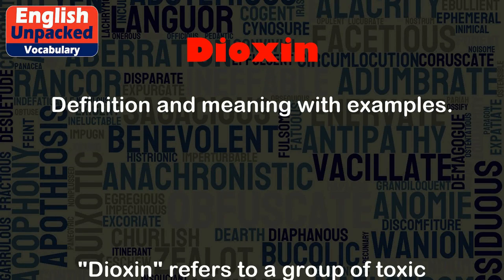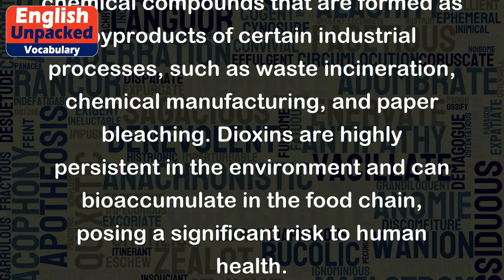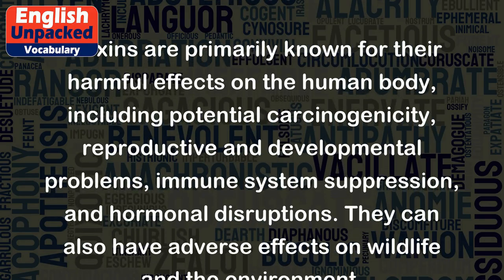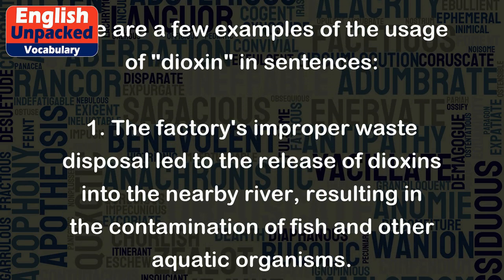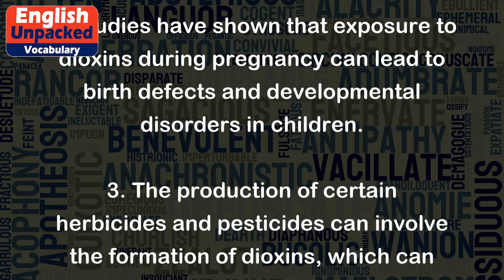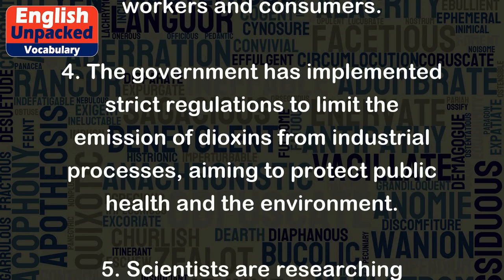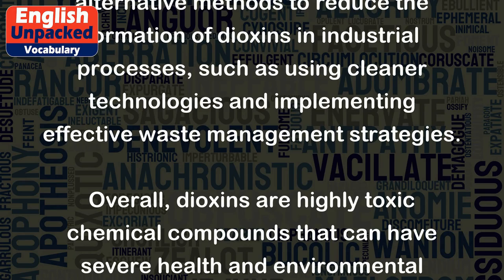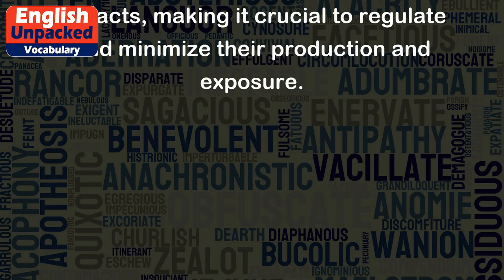Dioxin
"Dioxin" refers to a group of toxic chemical compounds that are formed as byproducts of certain industrial processes, such as waste incineration, chemical manufacturing, and paper bleaching. Dioxins are highly persistent in the environment and can bioaccumulate in the food chain, posing a significant risk to human health.
Dioxins are primarily known for their harmful effects on the human body, including potential carcinogenicity, reproductive and developmental problems, immune system suppression, and hormonal disruptions. They can also have adverse effects on wildlife and the environment.
Here are a few examples of the usage of "dioxin" in sentences:
1. The factory's improper waste disposal led to the release of dioxins into the nearby river, resulting in the contamination of fish and other aquatic organisms.
2. Studies have shown that exposure to dioxins during pregnancy can lead to birth defects and developmental disorders in children.
3. The production of certain herbicides and pesticides can involve the formation of dioxins, which can pose risks to both agricultural workers and consumers.
4. The government has implemented strict regulations to limit the emission of dioxins from industrial processes, aiming to protect public health and the environment.
5. Scientists are researching alternative methods to reduce the formation of dioxins in industrial processes, such as using cleaner technologies and implementing effective waste management strategies.
Overall, dioxins are highly toxic chemical compounds that can have severe health and environmental impacts, making it crucial to regulate and minimize their production and exposure.